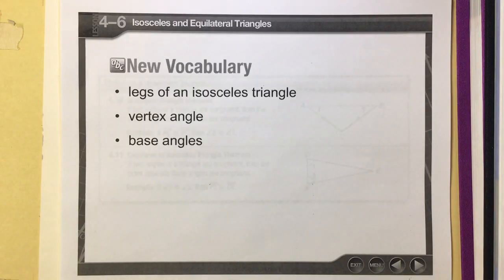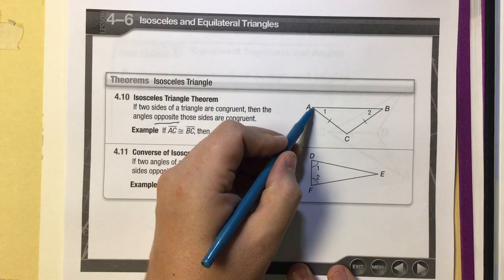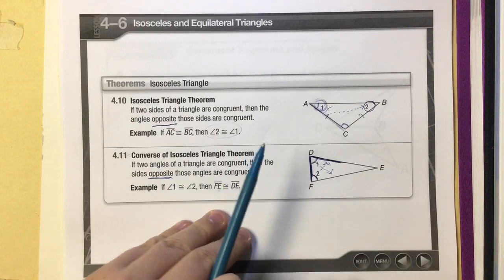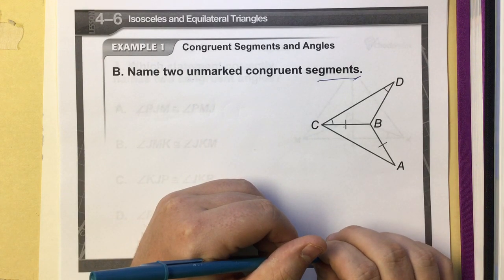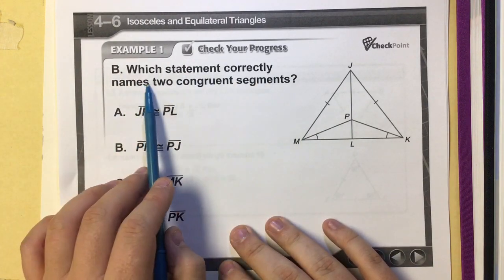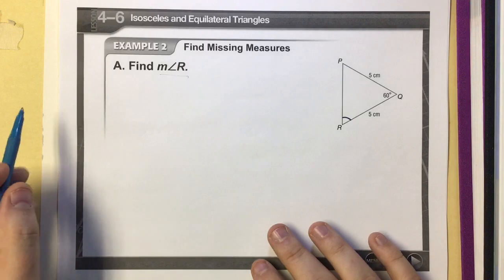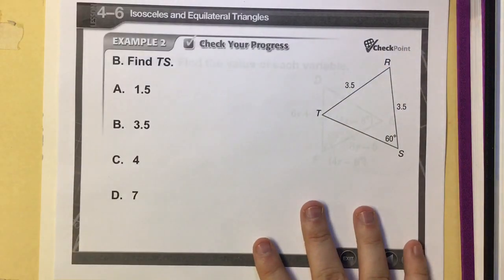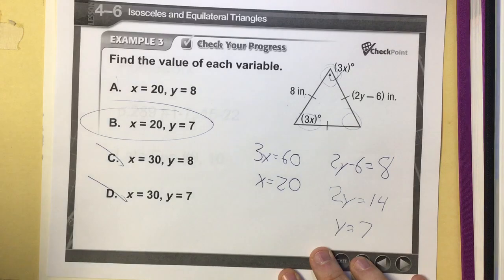Geometry Chapter 4 Section 6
Isosceles and Equilateral Triangle Properties